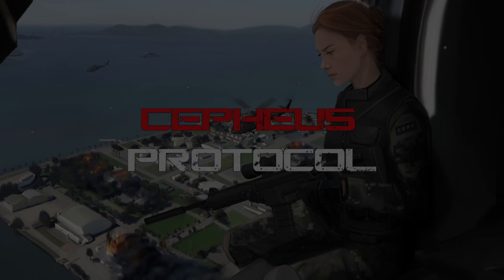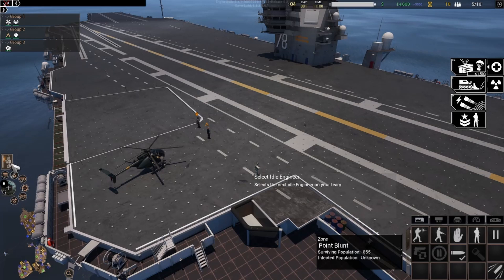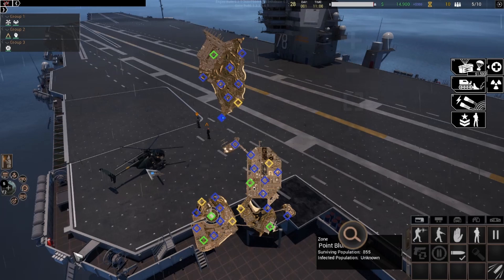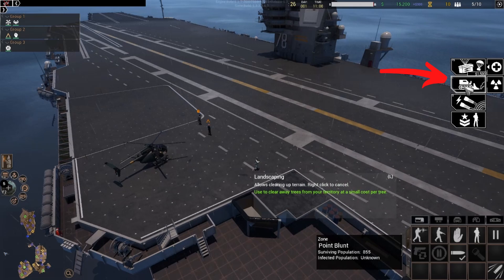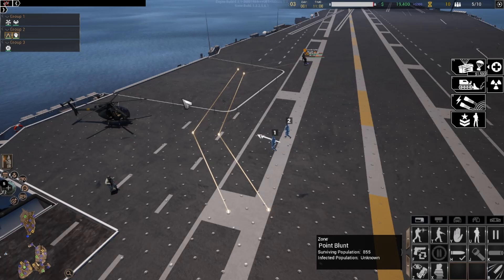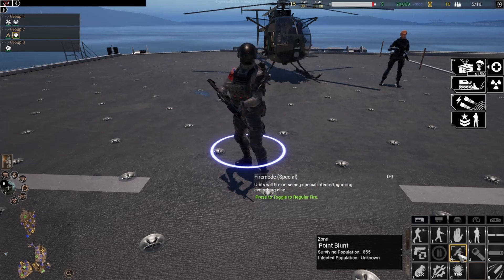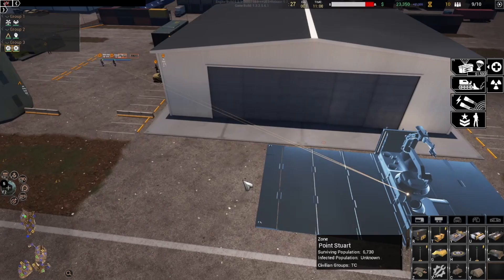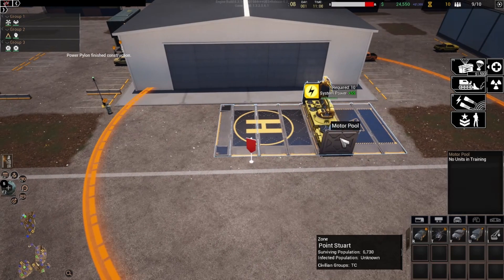Cepheus Protocol Tutorial #1: UI, Movement and Construction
This is the first of a series of videos I'm working on to act as an impromptu tutorial for Cepheus Protocol.
This first part details the UI elements, simple movement commands, using the unit command box and using units to carry out construction.

Timestamps:
0:00 Intro and UI Elements
4:30 Movement commands and control box orders
7:50 Basic construction and engineers